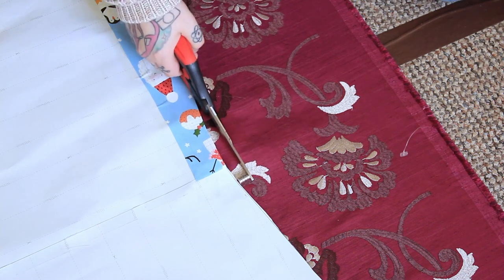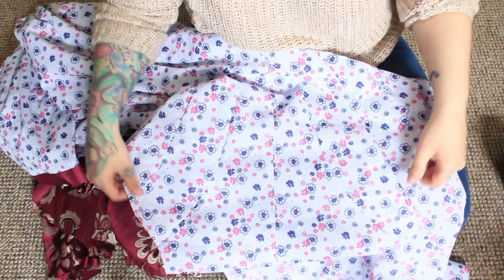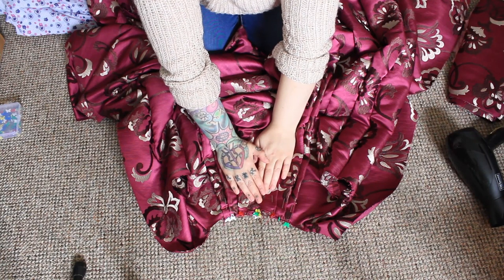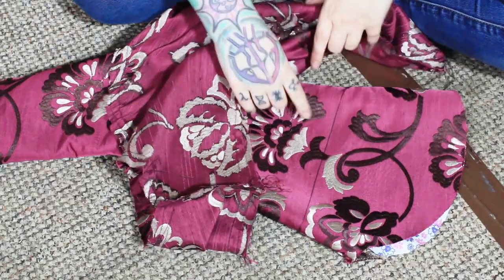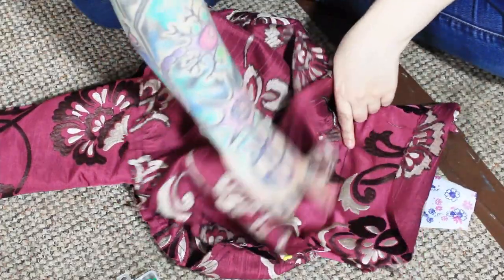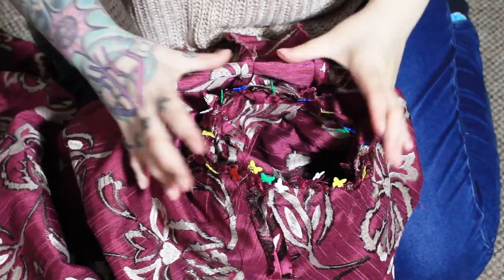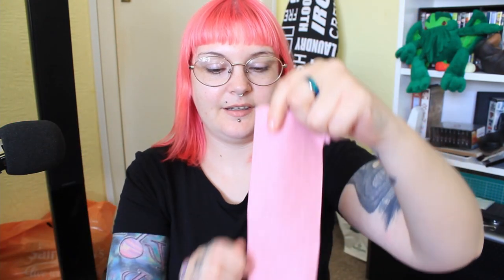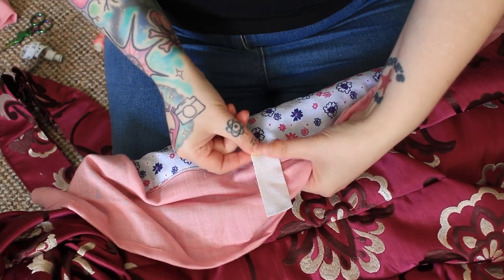I made a Victorian dressing gown!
Hi Costube and welcome to a new sewing vlog. In today's video I'll be making a Victorian teagown inspired by Crimson Peak! I just loved the design of this beautiful 1890s dressing gown and needed to have my own. I can't wait to swish around in it with its big train and massive poofy sleeves.

Faded Silhouette - Helmut Schenker
I Will Remember - Gavin Luke
Liberating - Megan Wofford
Live for the Moment - Gavin Luke
My Gift - Megan Wofford
Night Walk - Gavin Luke
One Voice - Johannes Bornlof
Parallel - Helmut Schenker
Secrets of the Earth - Lama House
See You Clearly - Jon Bjork
The Best Way Out Is Through - Trevor Kowalski